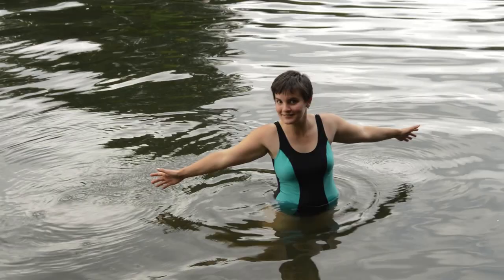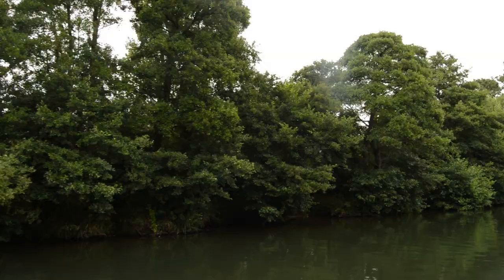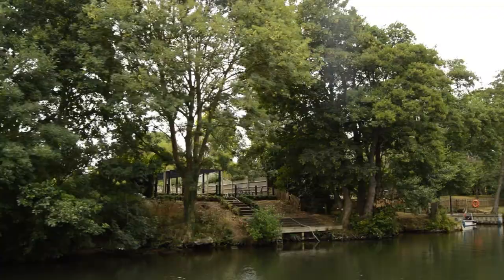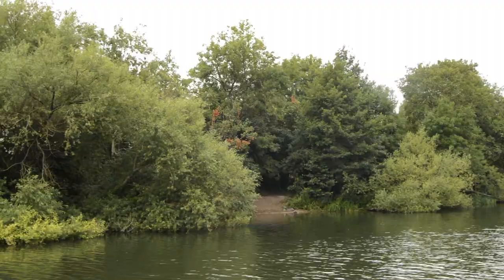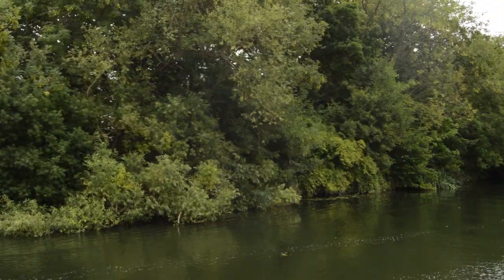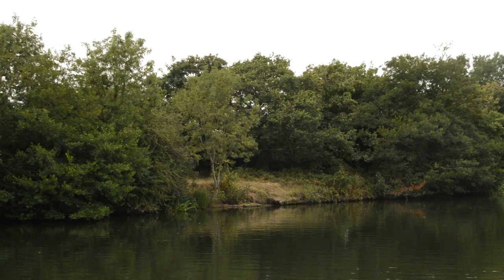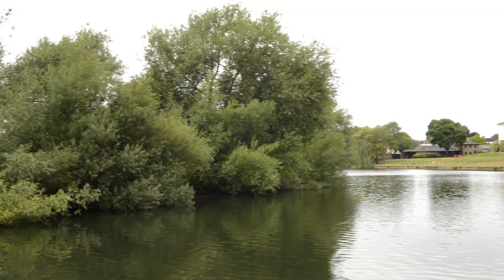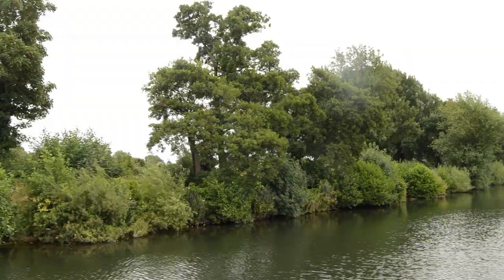Jasmin Goes To Desborough Island! Book Club 2!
This is week two of the book club, the book being Carl Goes to London Islands and this week we are viseting Desbrorugh Island, I went for a lovely walk and swim in the Thames, with Luke and jocelyn. We went around the island on the boat too!

Jasmin